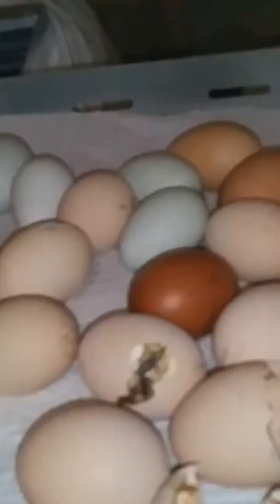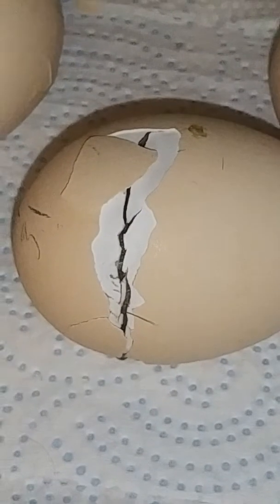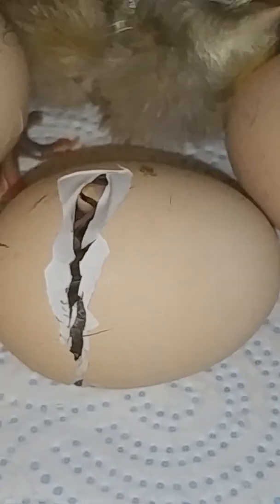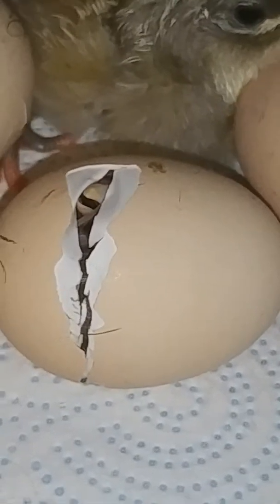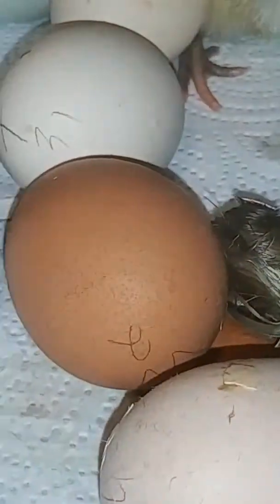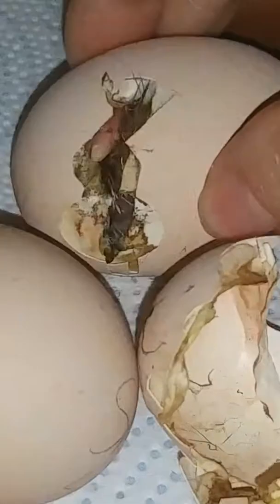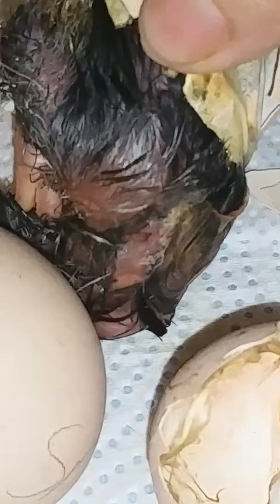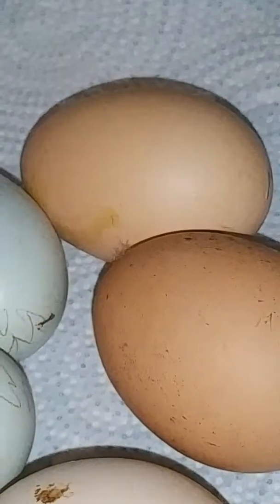Chick Hatches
This is a video that shows a chick hatching out of its shell. It is a Splash Orpington